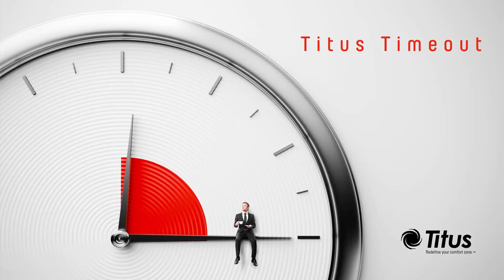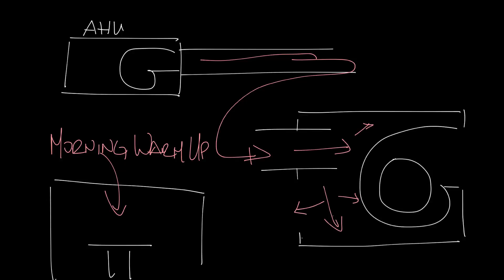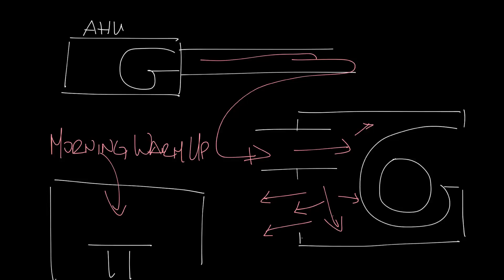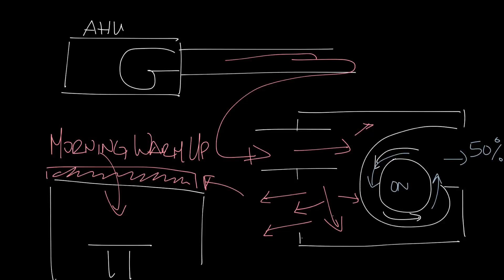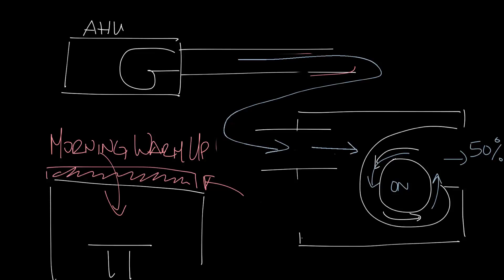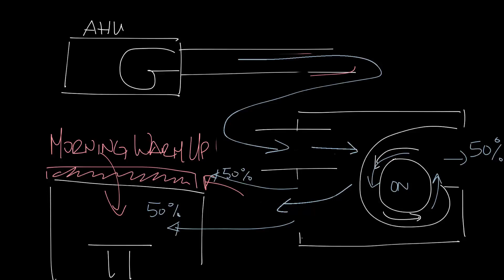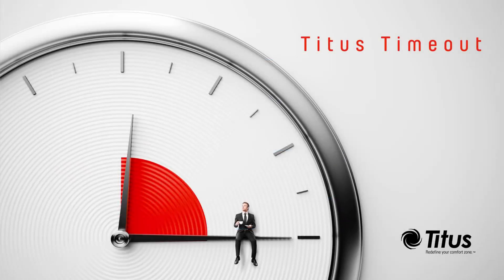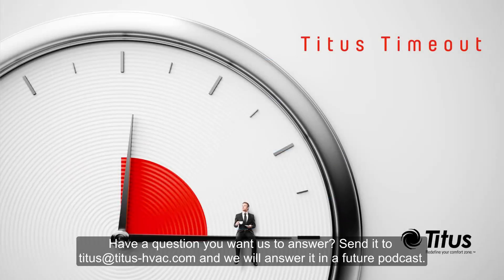Titus Timeout Podcast - Running your AHU with the Fan Boxes Off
This week's podcast answers the question, "Can I run my air handler with my fan boxes off?"